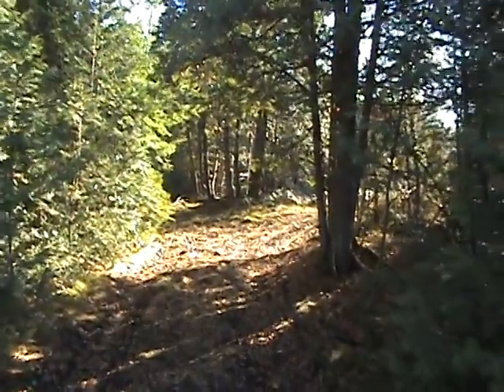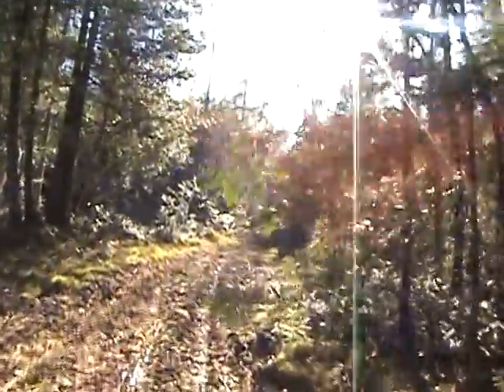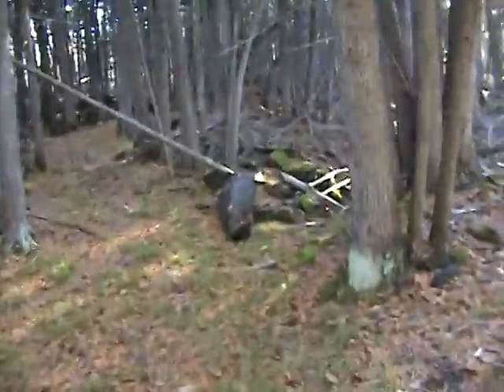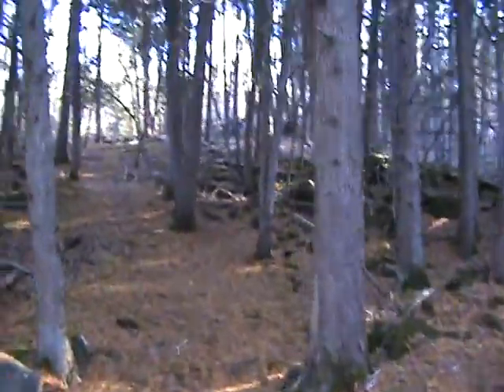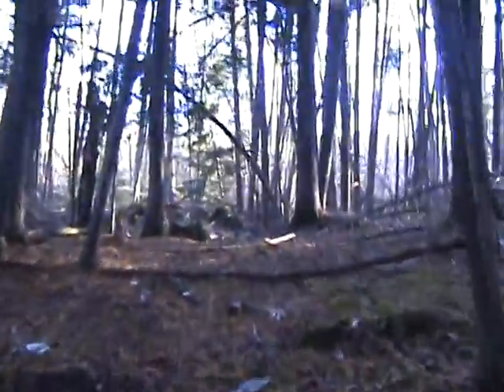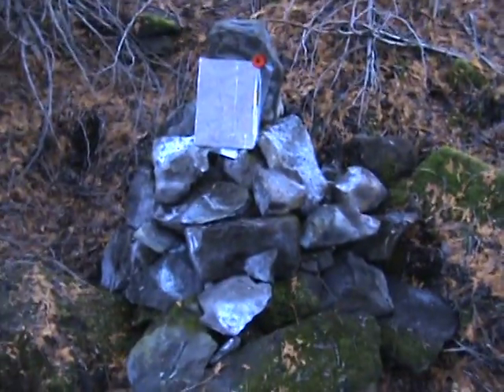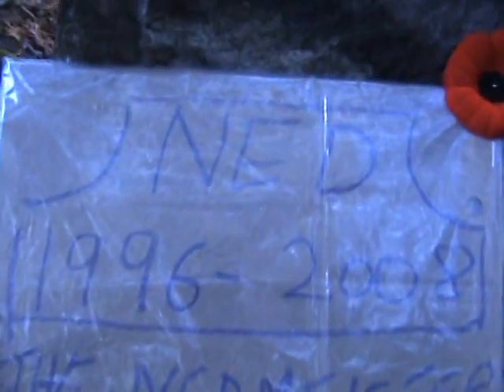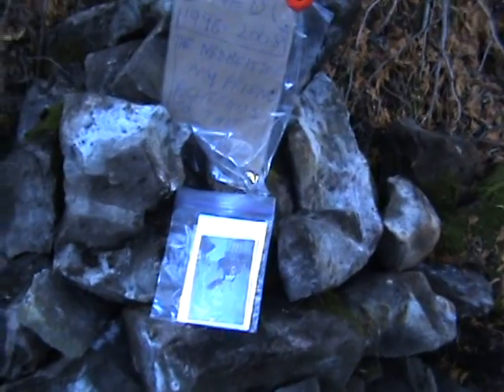Ned's Last Resting Place Movie Scene 5 of 7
Ned the dog funeral